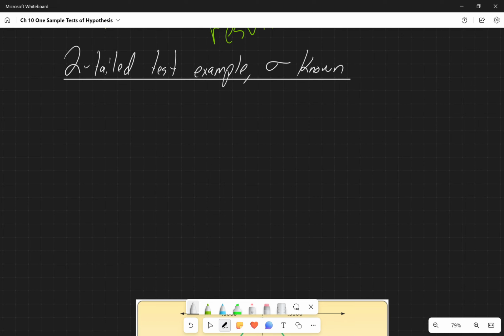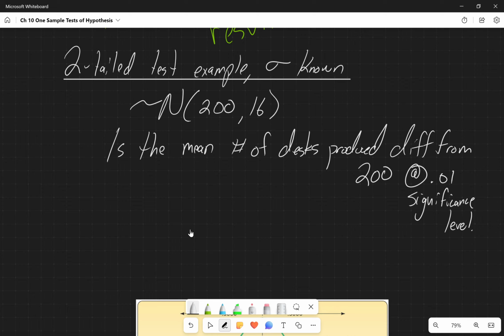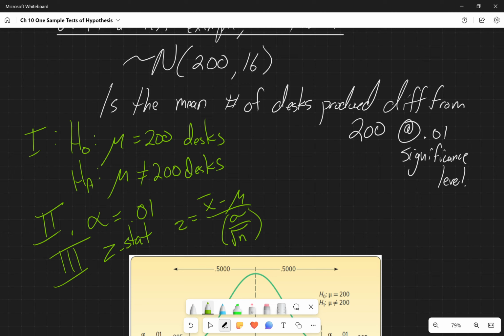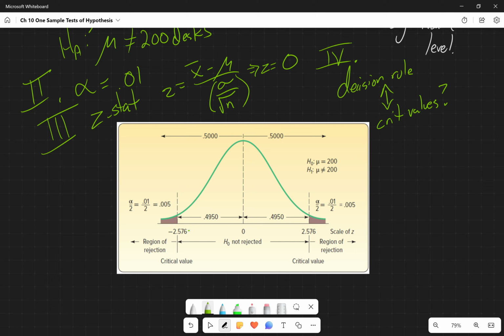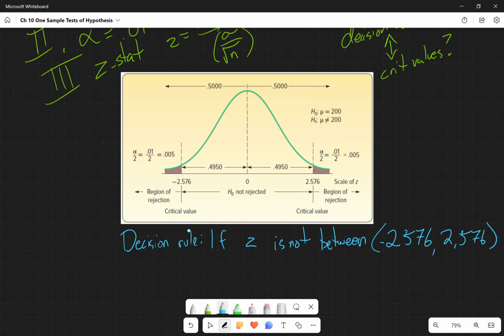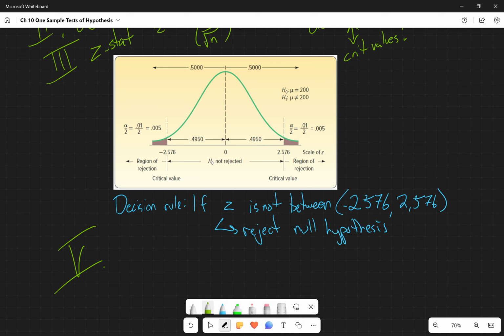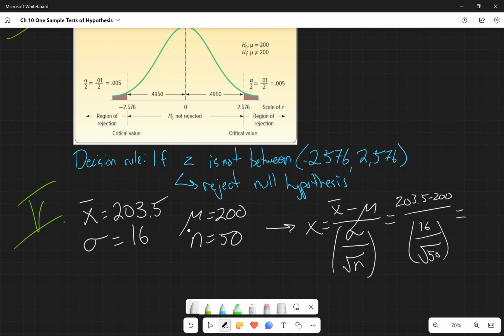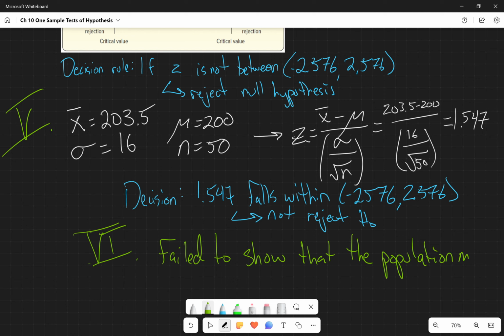2-Tailed Test Example, Sigma (population standard deviation) known - Hypothesis Testing Example